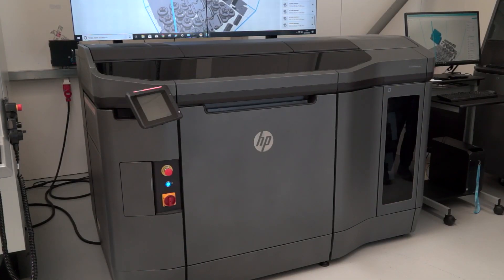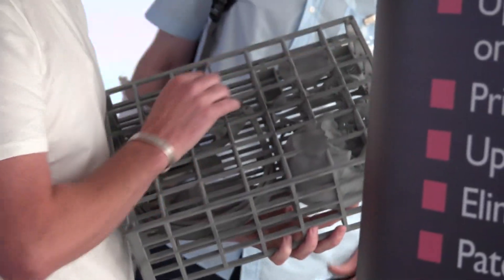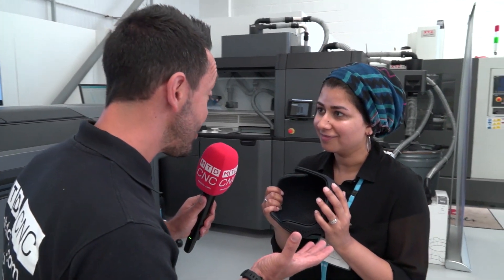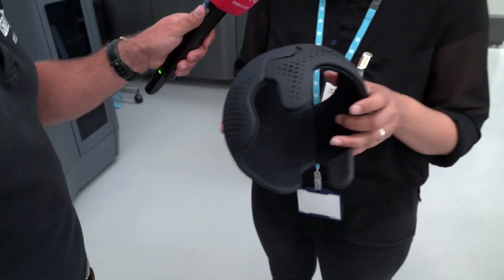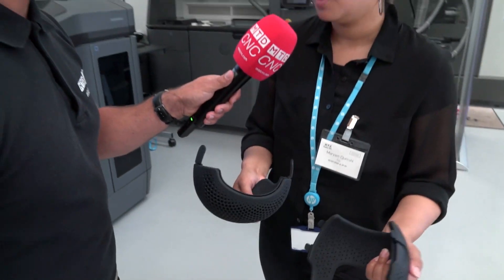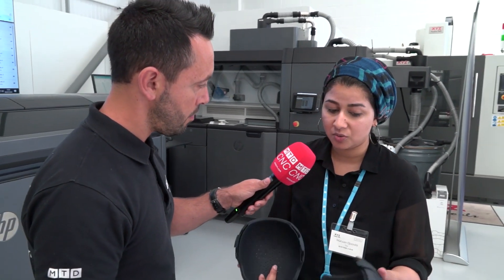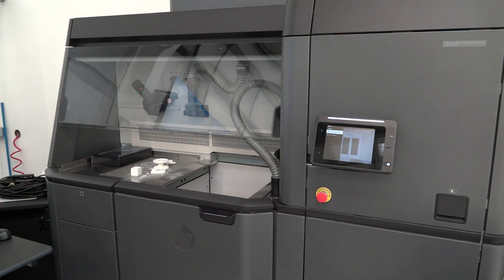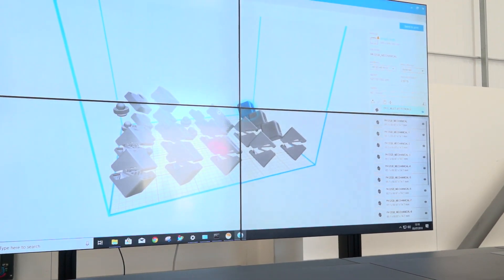Maryam Qureshi talks about 3D Printing at a recent XYZ Open Day